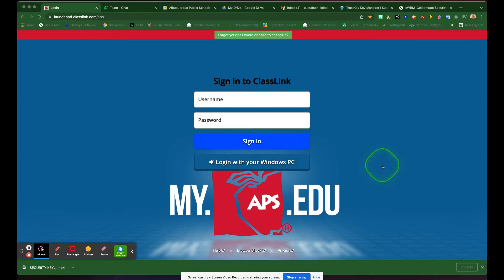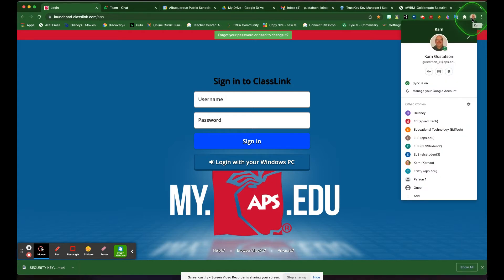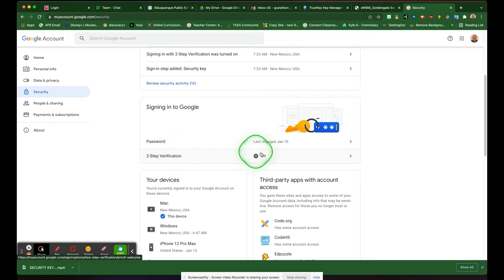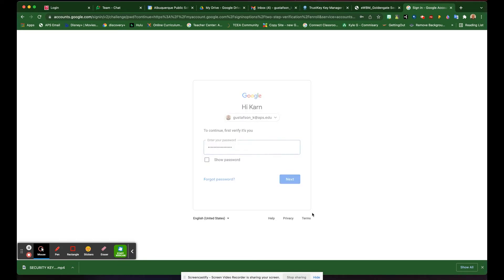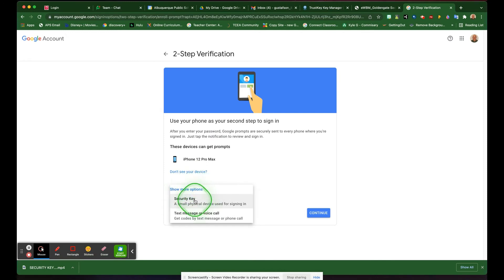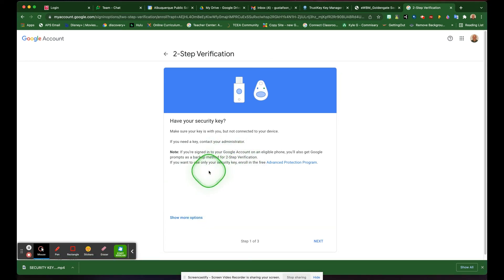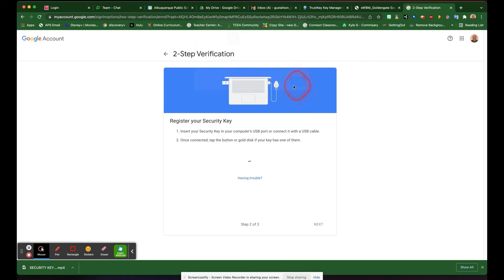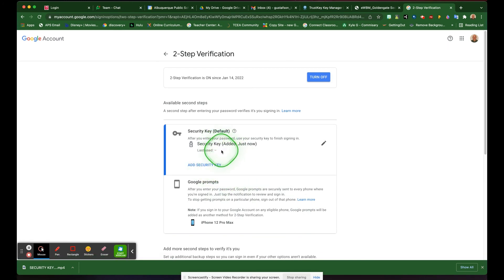2FA using a USB Security Key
If you don't have a mobile device for Two Factor Authentication or prefer not to use your personal device here is another option for you.